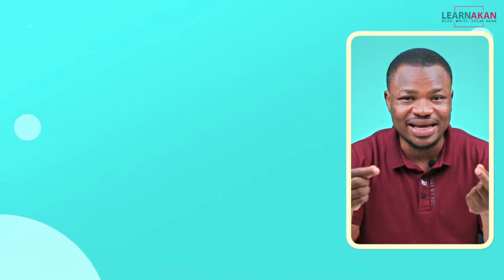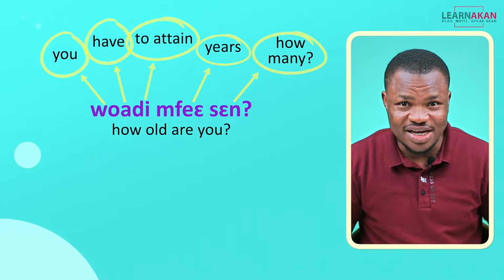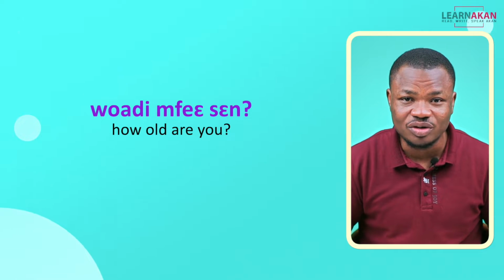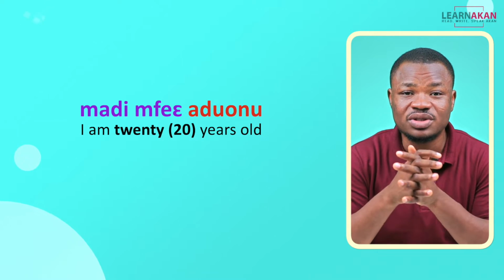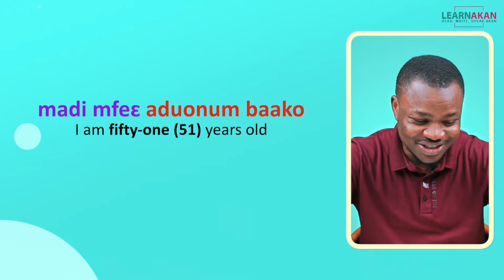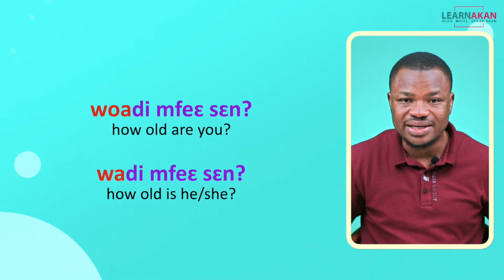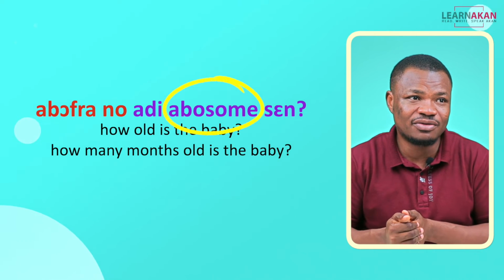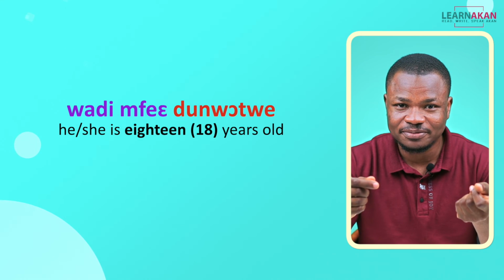Talking About One's Age in Twi | LEARNAKAN.COM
In today's lesson, we learn to ask for one's age, and also tell our age in Twi. We will learn to ask for someone's age directly (i.e. how old are you?), and also ask someone for someone else's age (i.e. how old is he/she?)